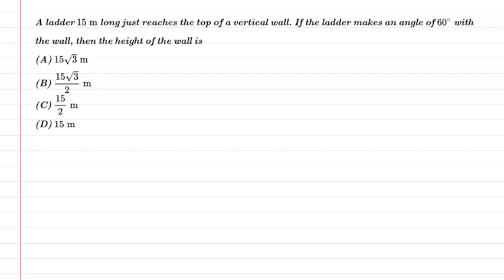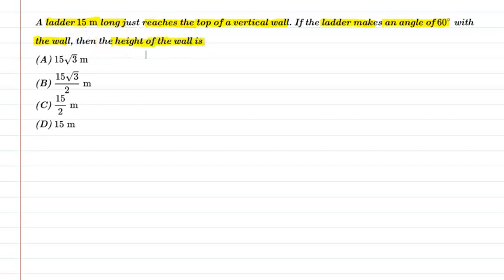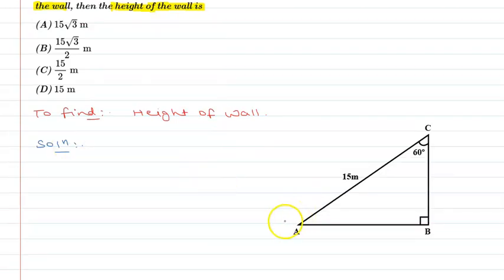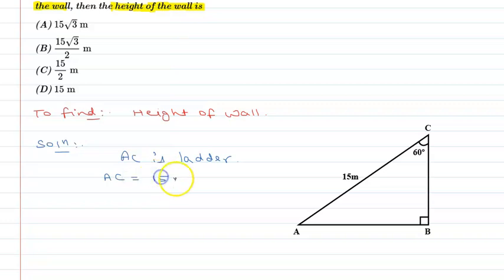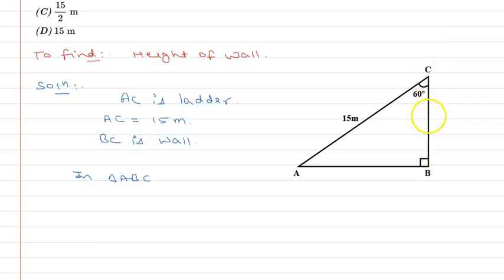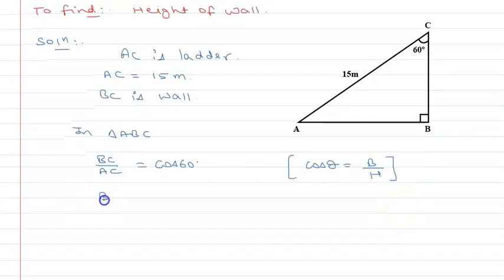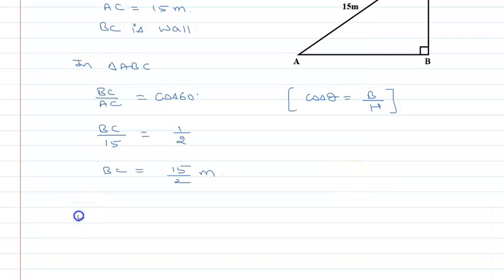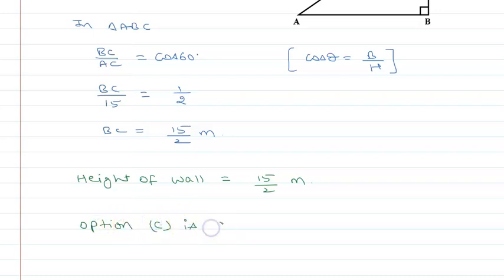A ladder 15 m long just reaches top of vertical wall. If ladder makes an angle of 60° with wall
A ladder 15 m long just reaches the top of a vertical wall. If the ladder makes an angle of 60° with the wall, then the height of the wall is